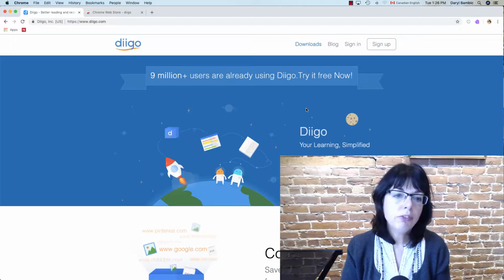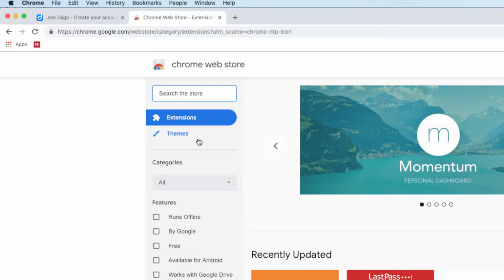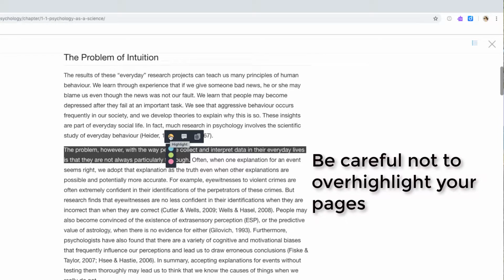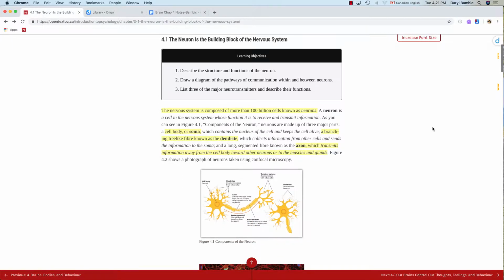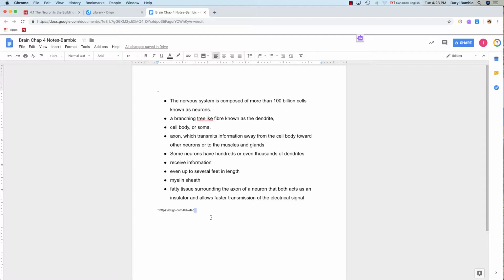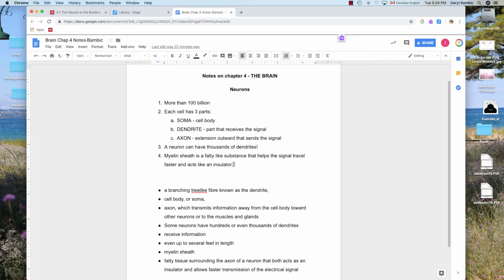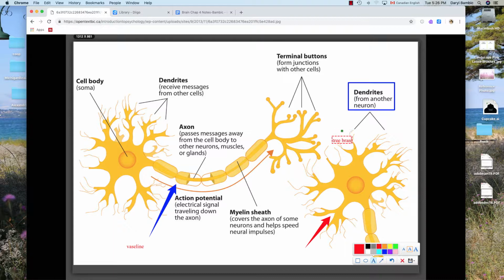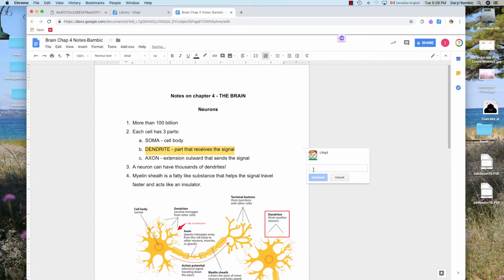Learn Better Online with Diigo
Use Diigo to annotate and highlight your web pages, take and annotate screenshots and tag all your bookmarks.  Never lose track of another web resource.